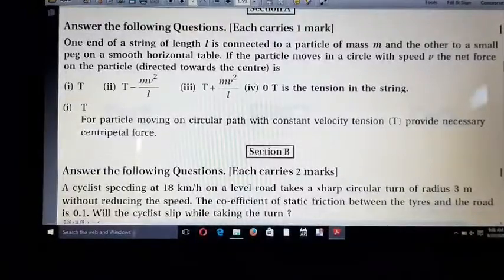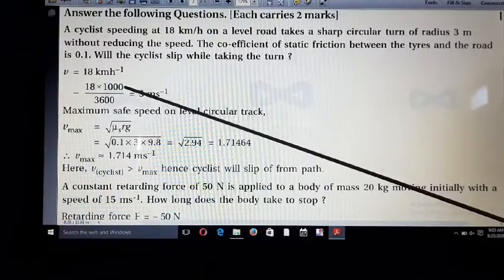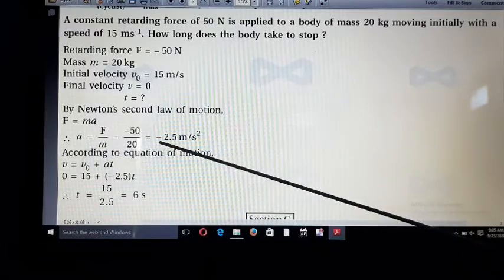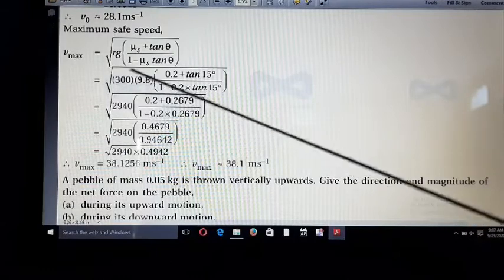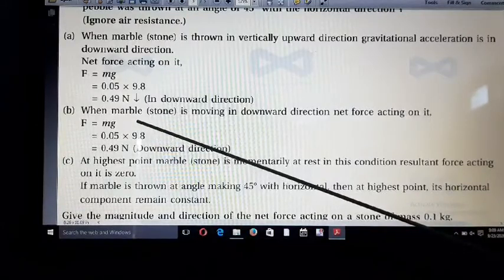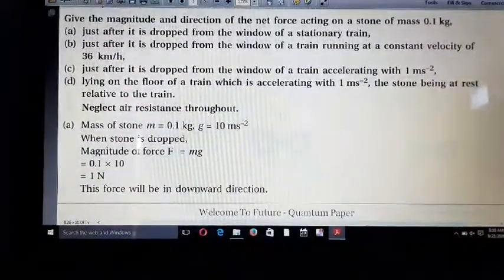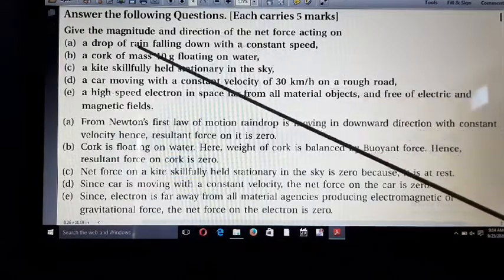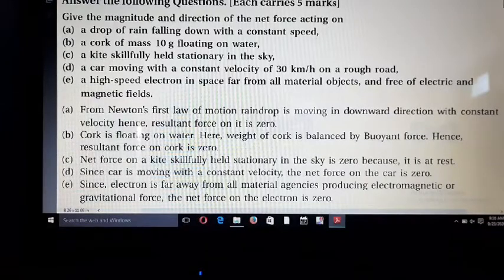11th physics (eng.med) unit-5 vidio 7 by vipul patel